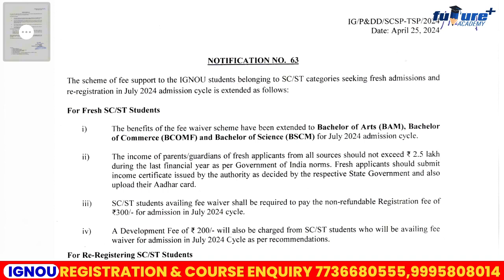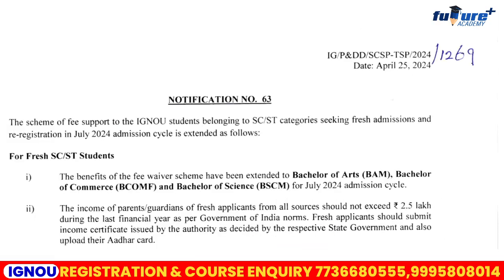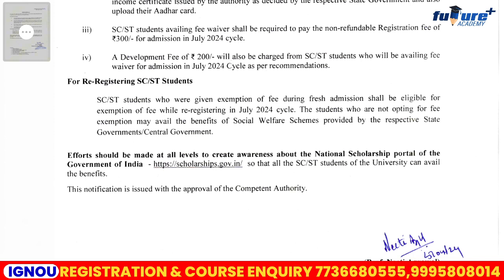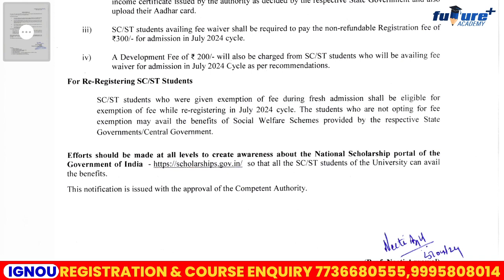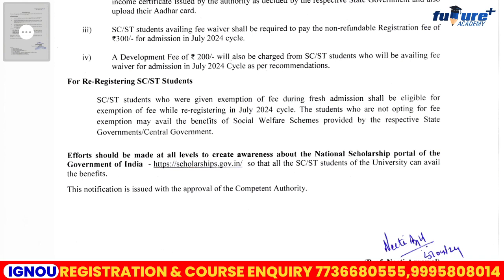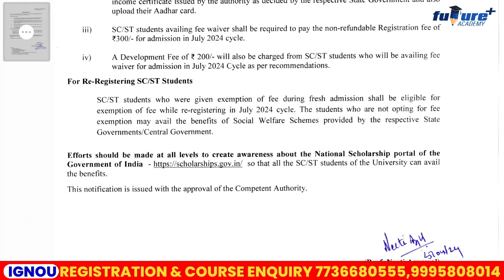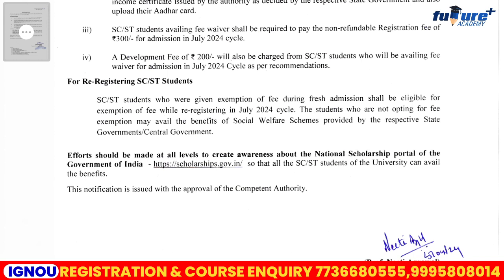IGNOU ADMISSION WITHOUT REGISTRATION |IGNOU ADMISSION PROCESS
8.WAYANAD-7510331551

👉ഈ പ്രോഗ്രാമിൽ Enroll ചെയ്യുന്നവർക്ക് എന്തൊക്കെ ലഭിക്കും?

- mentor support
- Application Through Class
- Revision Videos For UG & PG
- Online Classes and Doubt Clarification
- Assignment support
- Weekly Exams

- +2 കഴിഞ്ഞവർക്ക്  IGNOU  UNIVERSITY പോലുള്ള ഇന്ത്യയിലെ മികച്ച യൂണിവേഴ്സിറ്റികൾ നൽകുന്ന BA|B.Com| BBA|BSW  Etc... പ്രോഗ്രാമുകൾ

ഡിഗ്രി കഴിഞ്ഞവർക്ക് M.Com, M.A.Etc. പ്രോഗ്രാമുകൾ